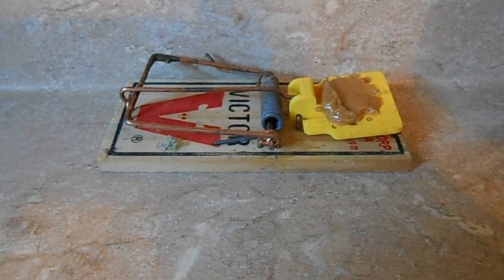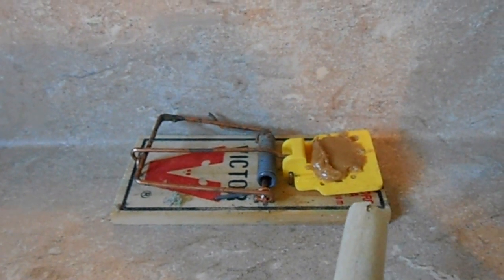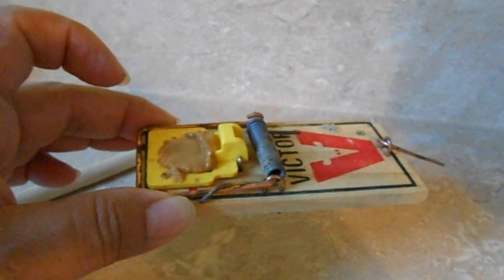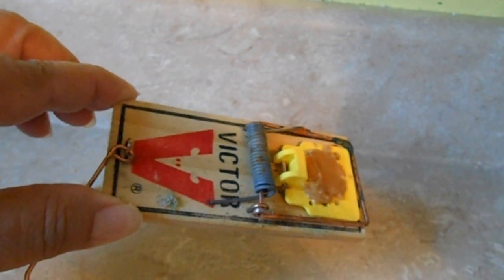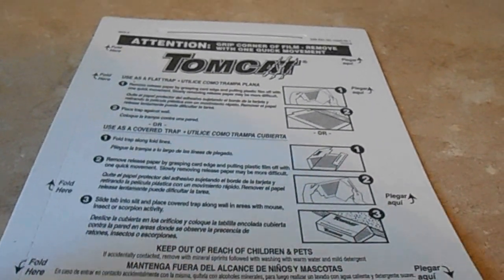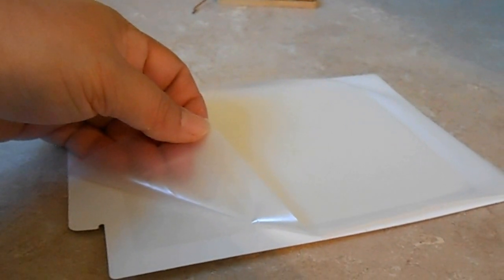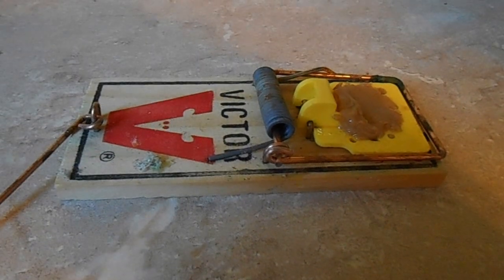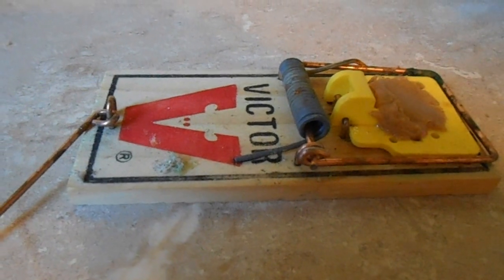Which is Better? The Spring Loaded Mouse Trap or the Glue Board Mouse Trap?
Nothing is worse than having a mouse in the house. Learn about 2 of the most common mouse traps to find which is best for you.